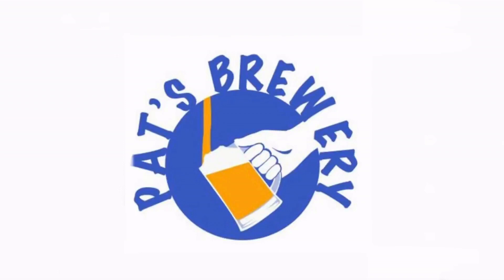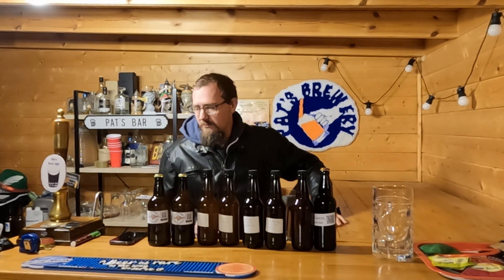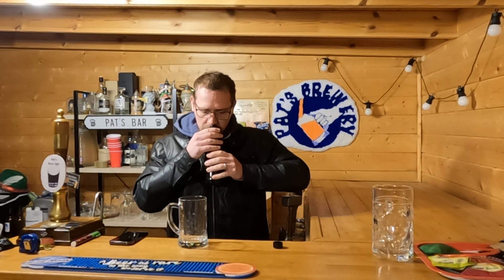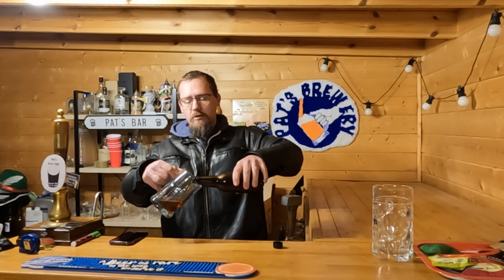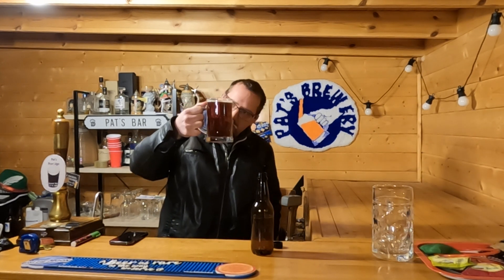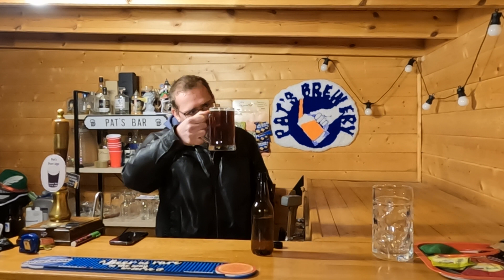It's the season gifts received - Big Banana Brewing Red Ale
I have recieved a number of beer mails recently this is the start of me getting through them.
Red Ale form @BigBananaBrewing